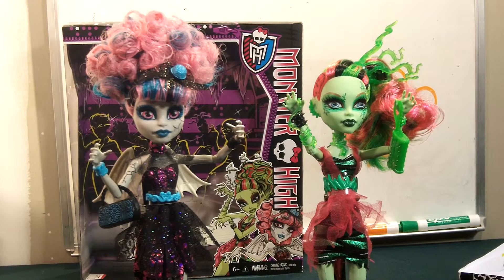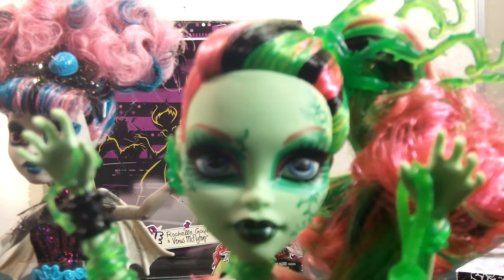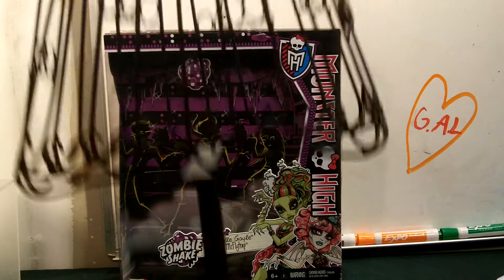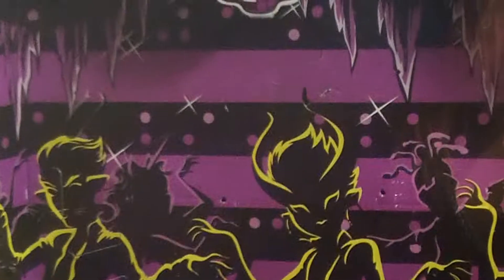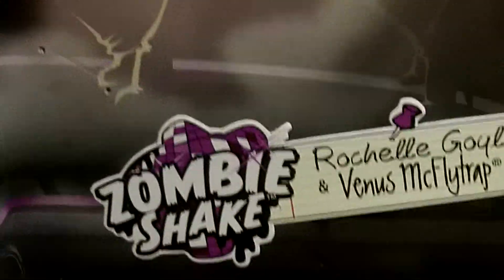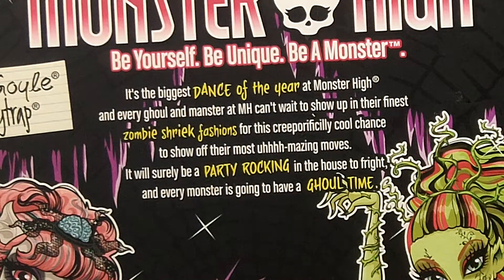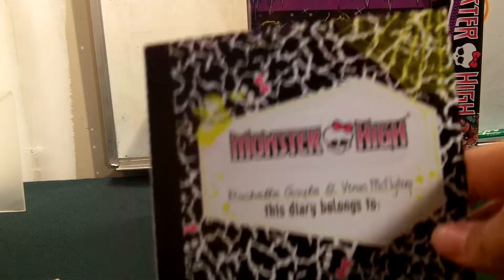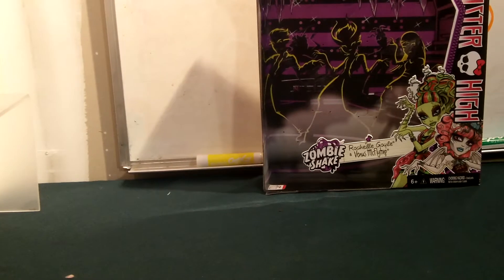Crafty Toy Collectors- Zombie Shake Venus and Rochelle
YYYYYYYYYYYYYYYYYYYYYYYYYAAAAAAAAAAAAAAAAAAAAAAAAAAAAAAAAAAAAAAYYYYYYYYYYYYYYYYYYYYYYYYYYYYYYYYYYYYYYYYYYYYYYYYYY!